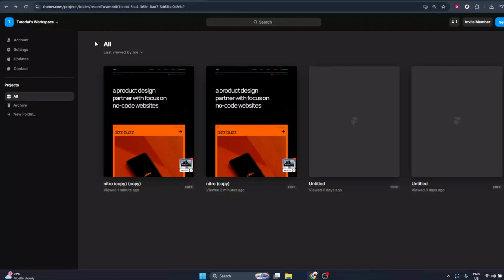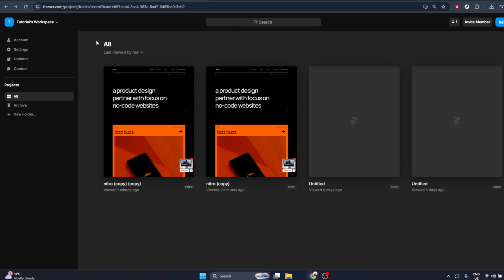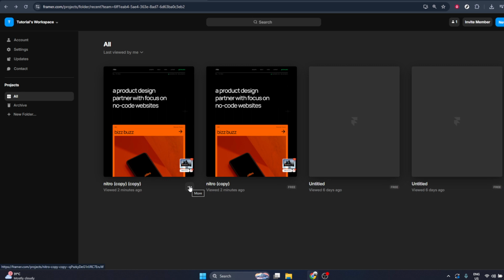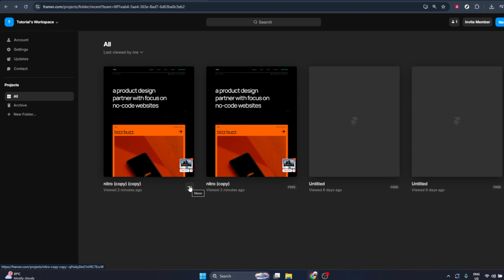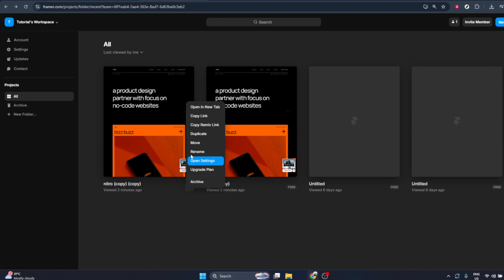How to Rename Site in Framer | Easy 2025 Guide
Today I’ll show you how to easily rename a site inside Framer so you can keep your projects organized and clearly labeled.